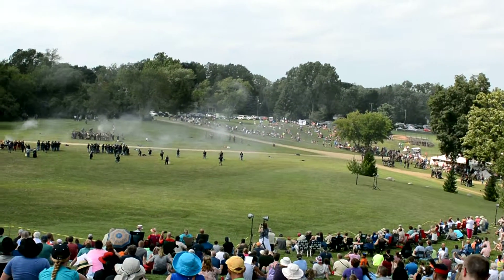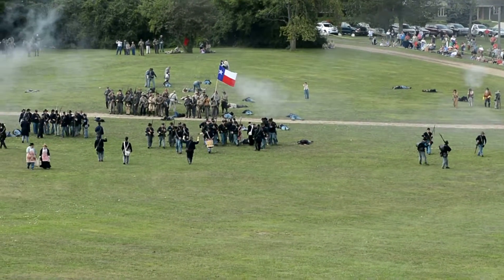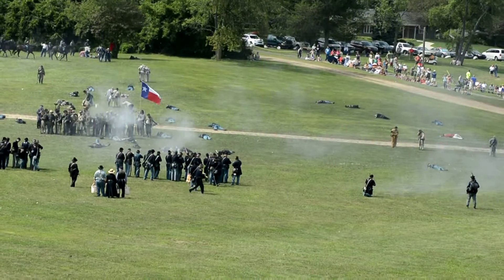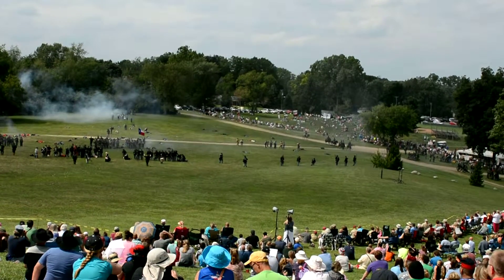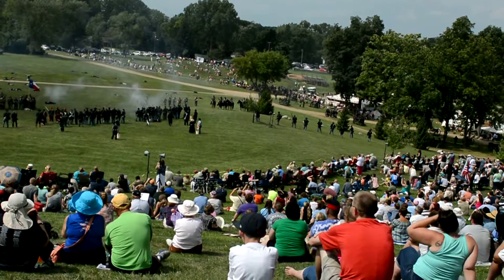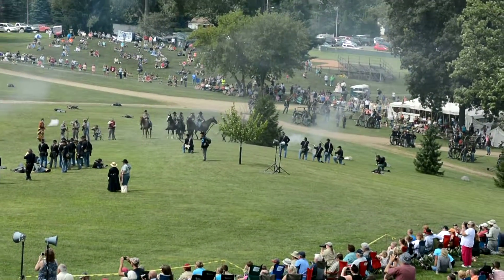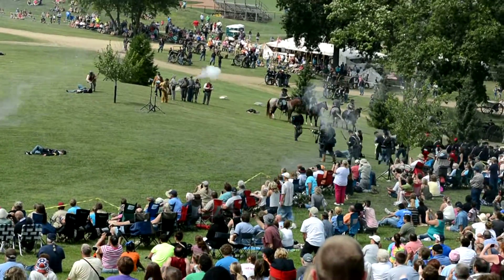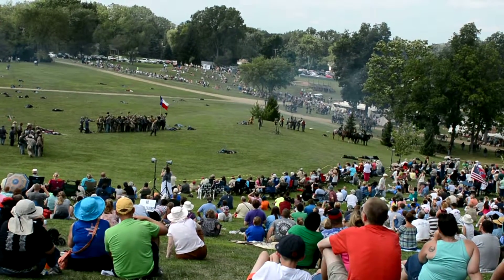2015 Jackson Civil War Muster part 3